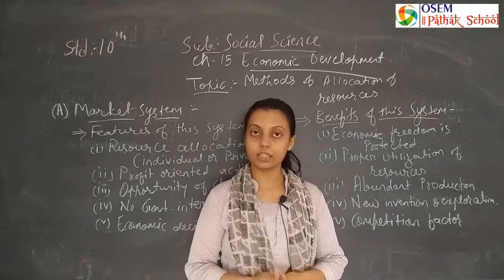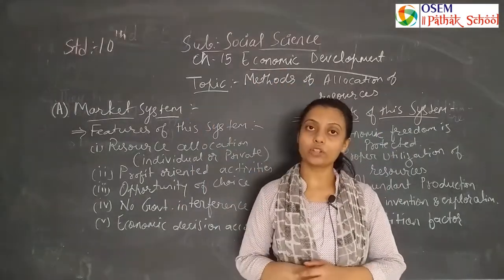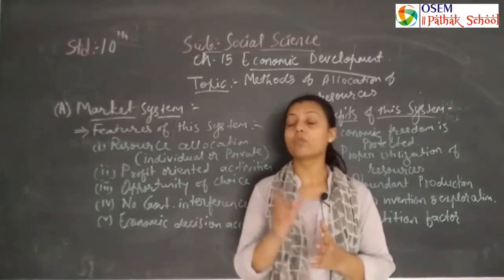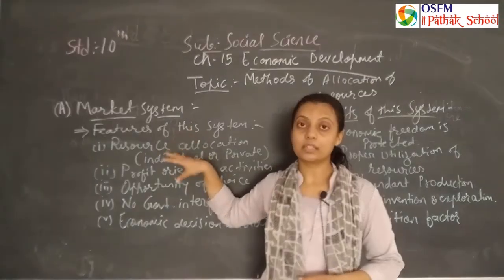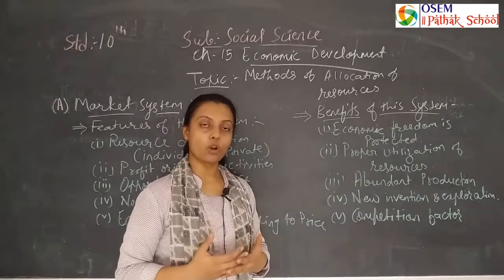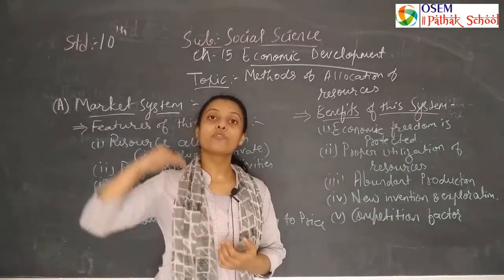Std. 10 (English Medium) | Social Science) | Ch. 15 : Economic Development